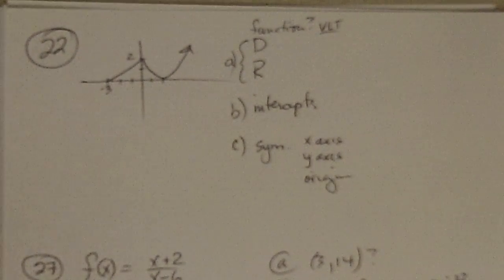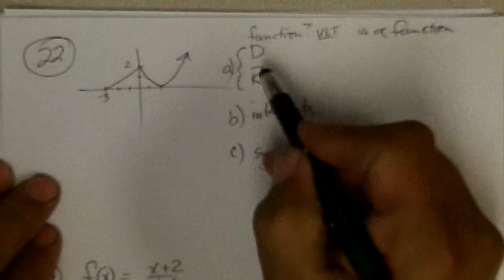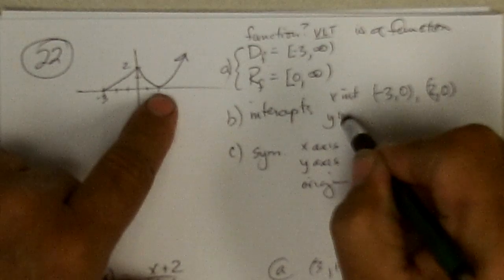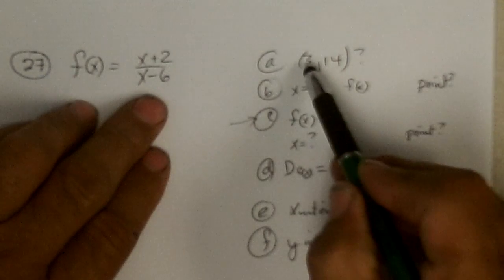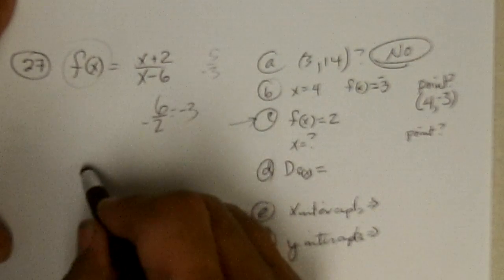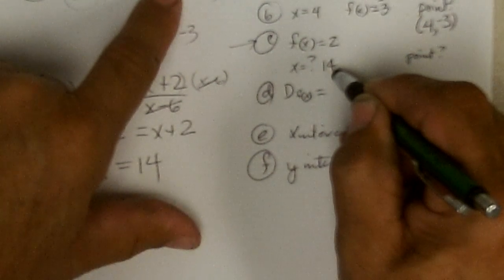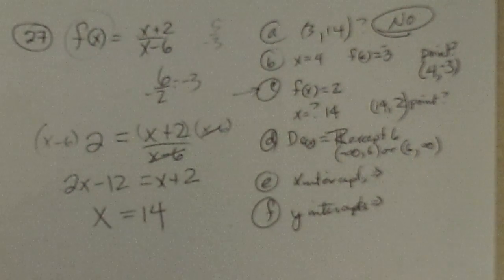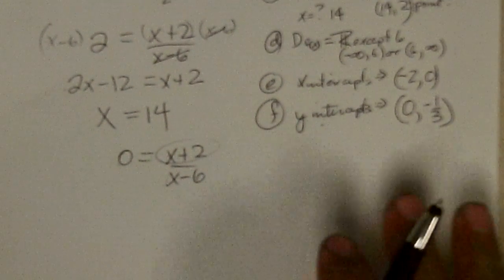153 Sect 2 2 Pbs 22 27